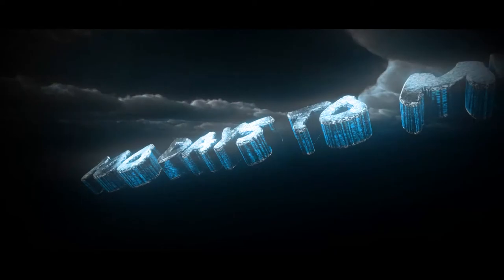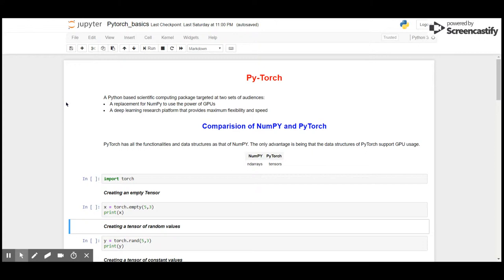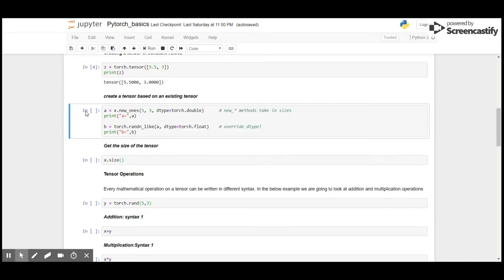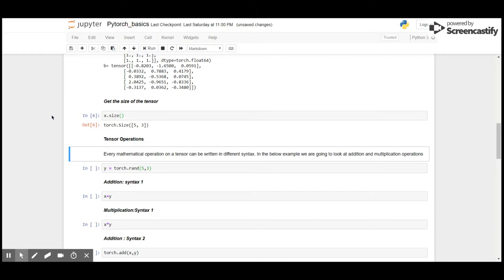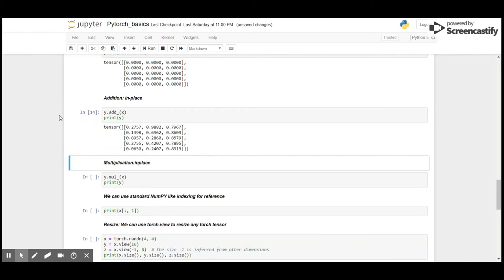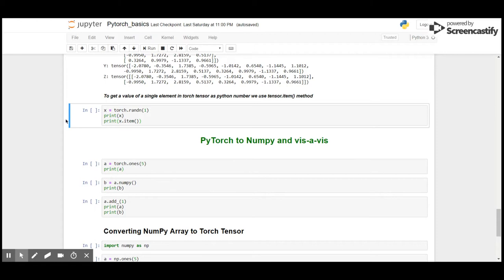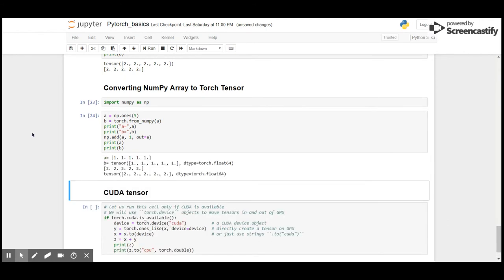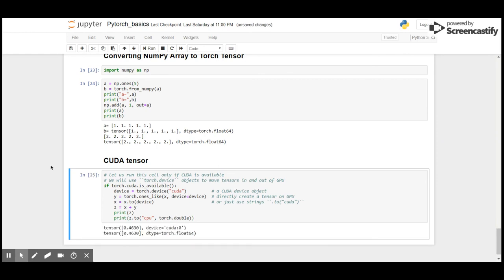Day 27 of 100 Days to ML | Introduction to PyTorch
In this video, I have explained  what PyTorch is and basic similarities between NumPY and PyTorch. Also, I have demonstated basic operations on PyTorch tensors.